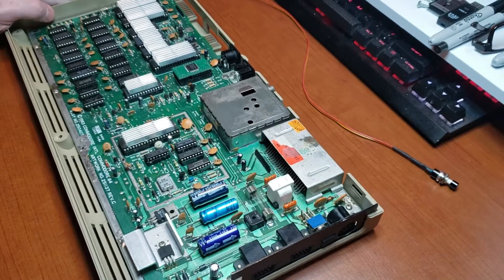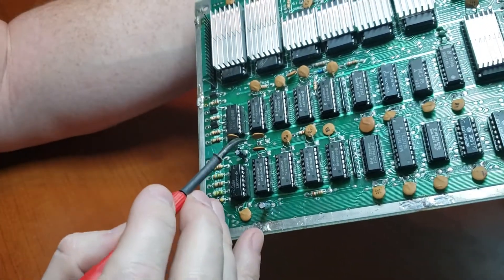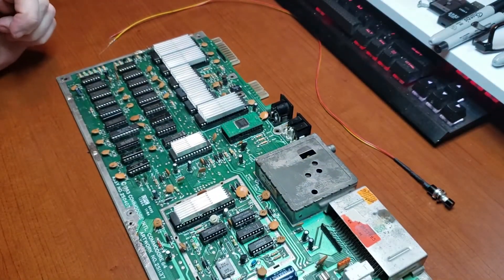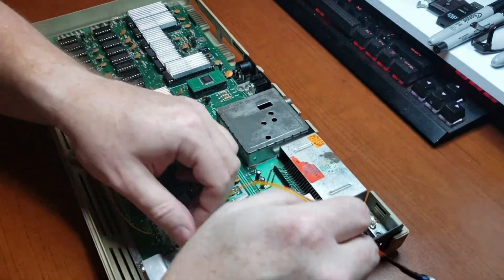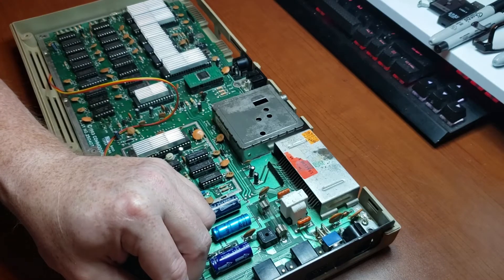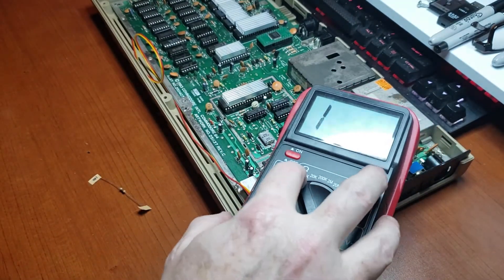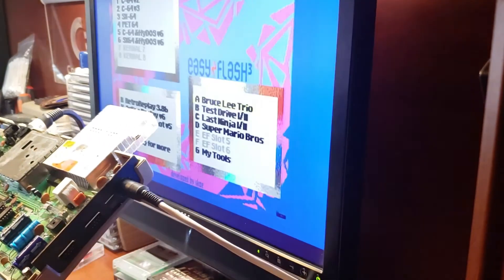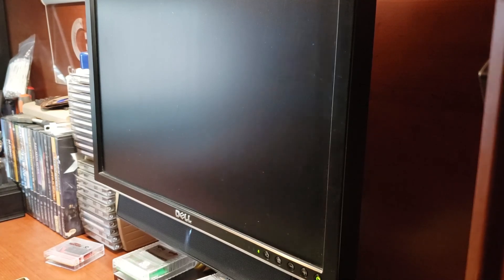Adding a Reset Switch to a Commodore 64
Just a simple and useful reset mod.

I would normally prefer the switch in a different location, but, the hole was already in the case.